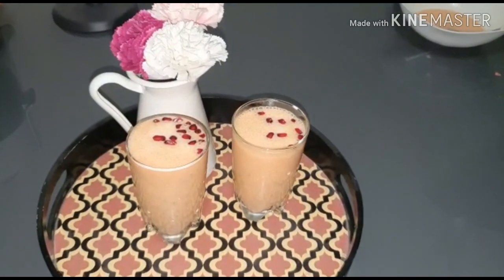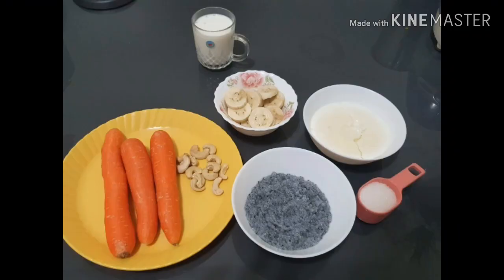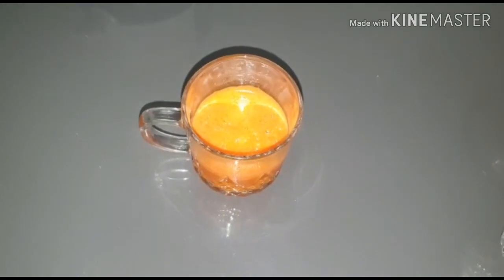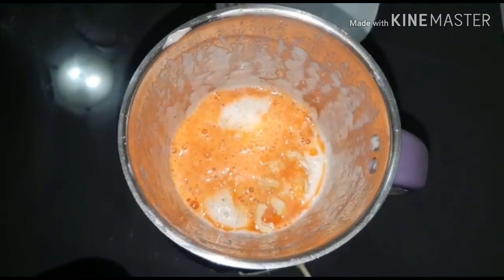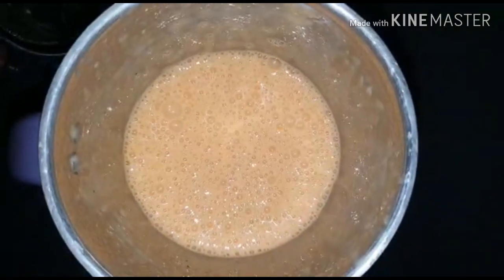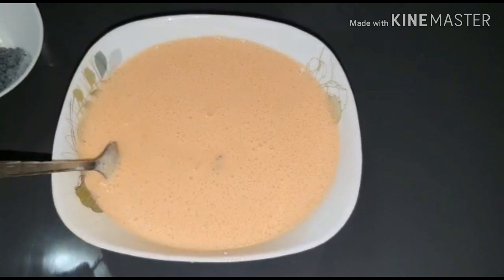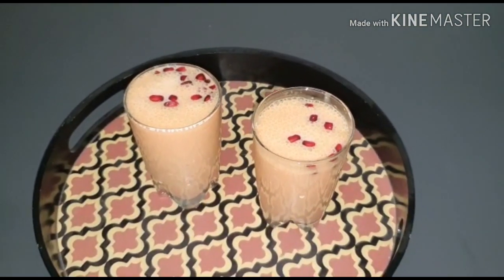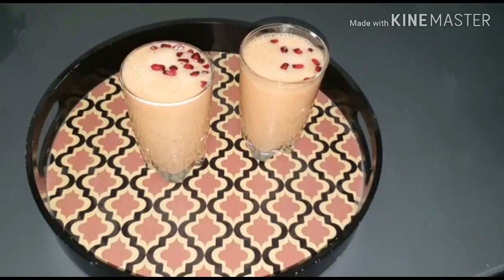Carrot Banana shake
Carrot-3
Banana-3
Milk and Frozen Milk
Sugar
Chia seed
Blend all these ingredients and decorate with chia seed and promgrenate seed.